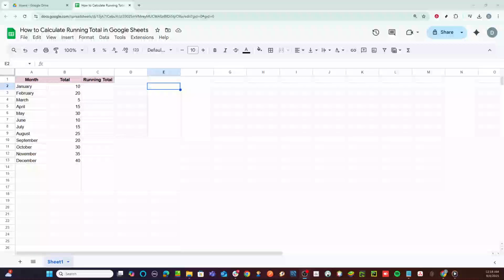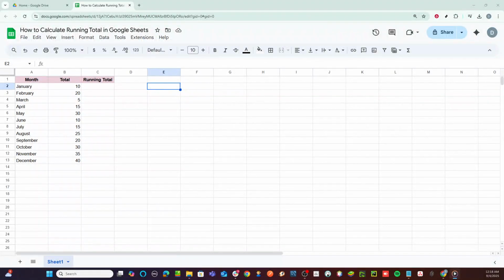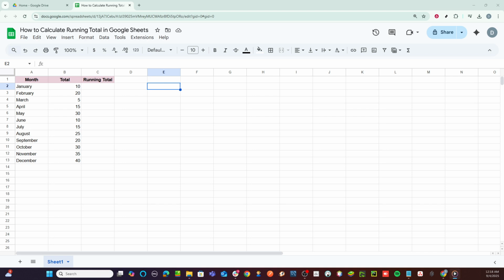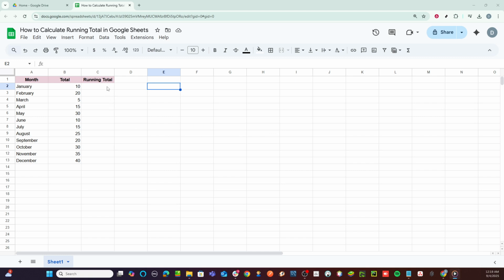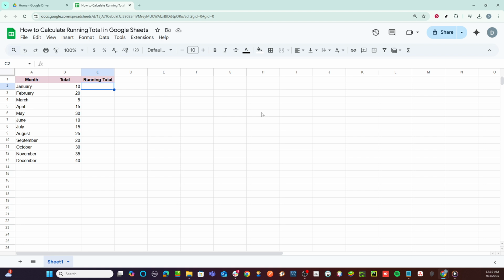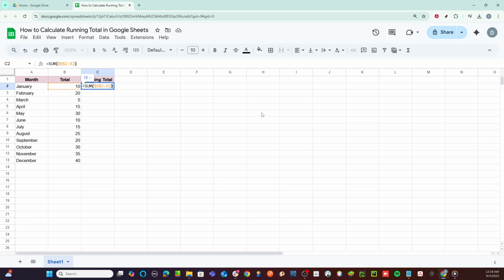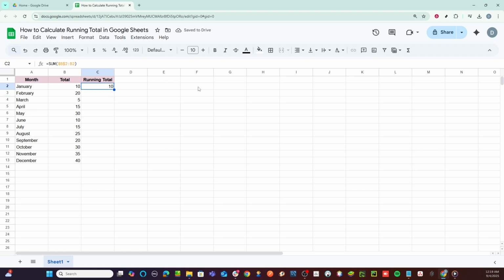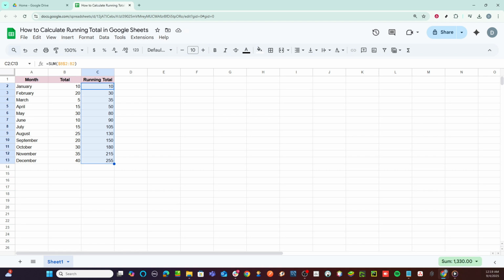How to Calculate Running Total in Google Sheets [2025 Guide]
In today's video we cover: calculate running total, Google Sheets tutorial, running total formula, spreadsheet tips, Google Sheets tips, calculate total in sheets, dynamic total Google Sheets, Google Sheets functions, Sheets tutorial, running total example, Excel vs Google Sheets, data analysis tools, Google Sheets for beginners, financial tracking sheets, spreadsheet calculations, Google Sheets guide, data management tips, calculating totals, Google Sheets formulas